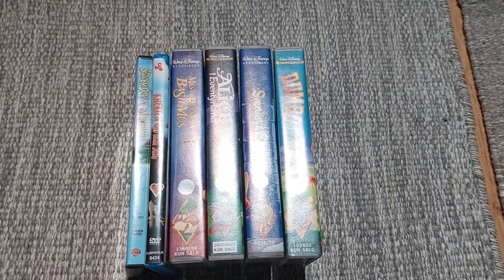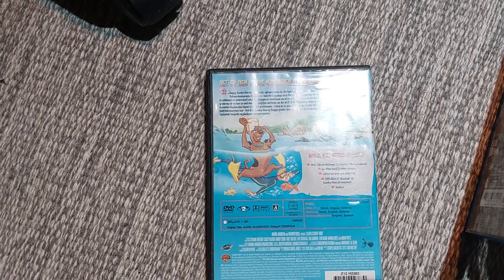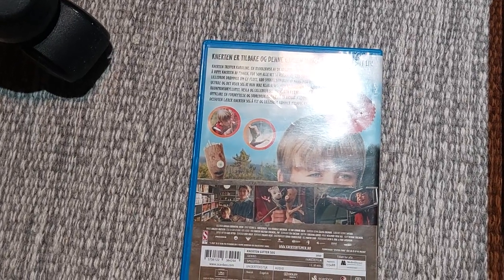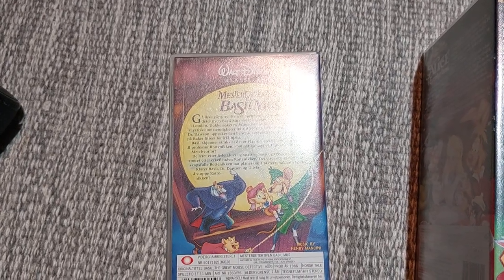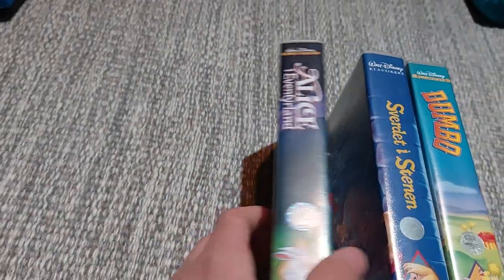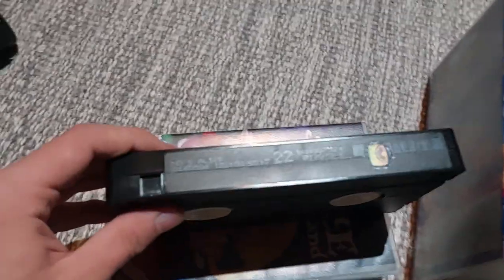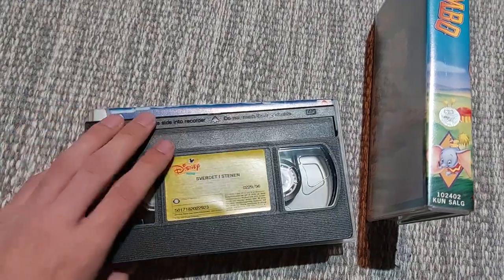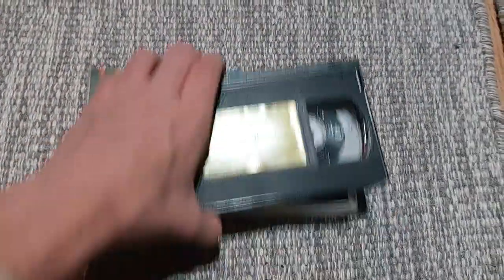My DVD and VHS Update for December 22nd 2022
Here is my DVD and VHS Update for December 22nd 2022! So enjoy the rest of the video!